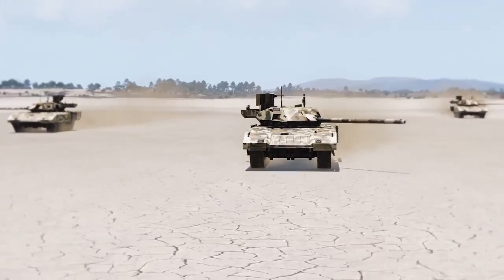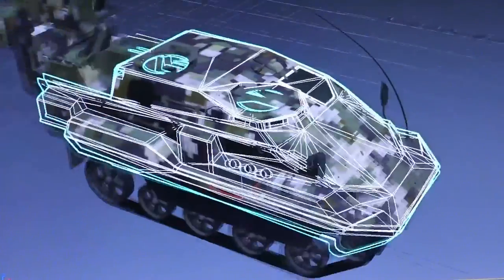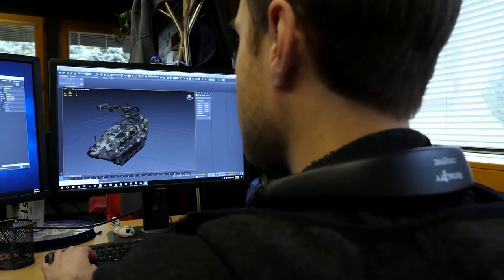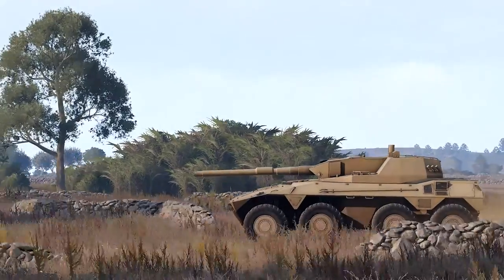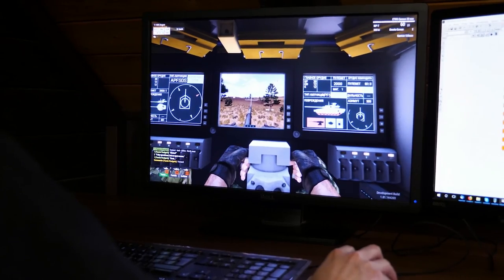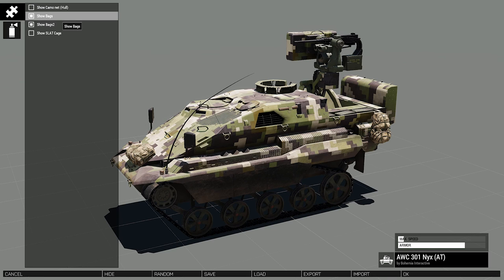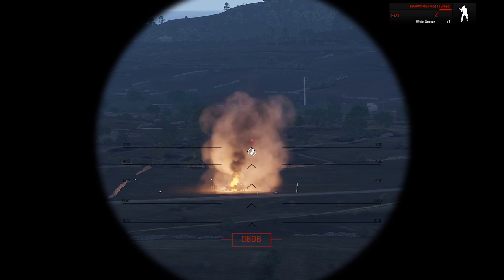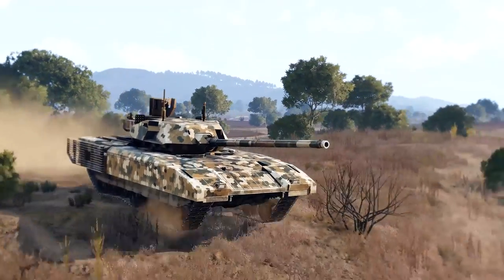Arma 3 Tanks DLC Developer Diary Video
Arma 3 Tanks DLC Developer Diary Video. Out on April 11, 2018, the new Tanks DLC is accompanied by a free platform update and brings new vehicles, a new singleplayer mini-campaign and a Showcase scenario